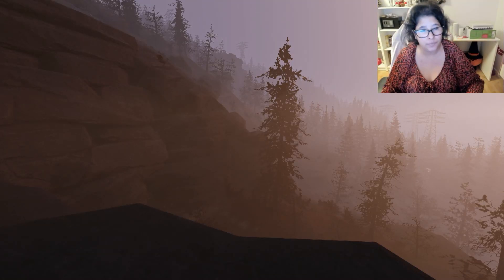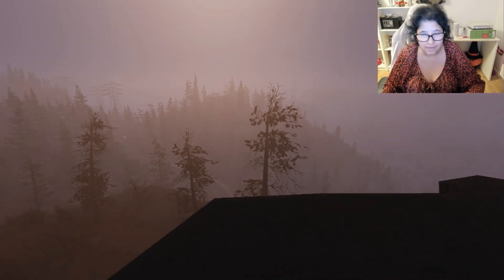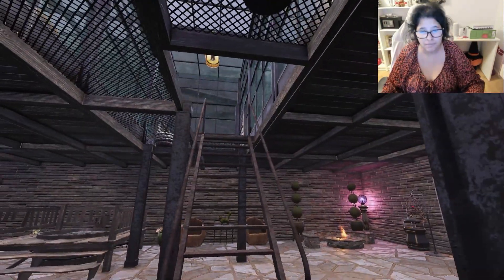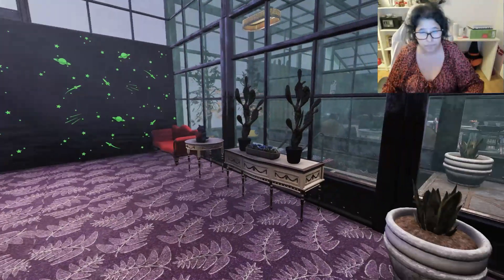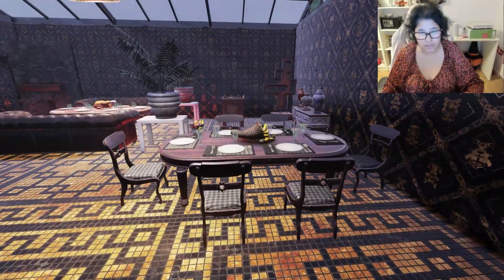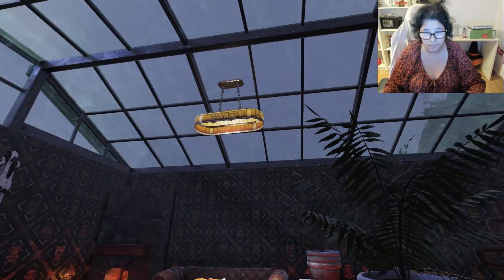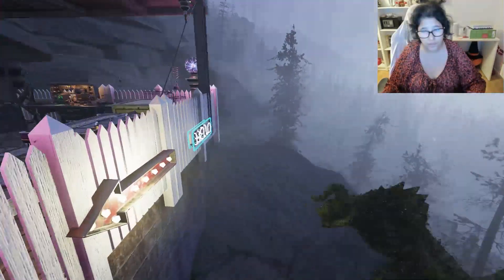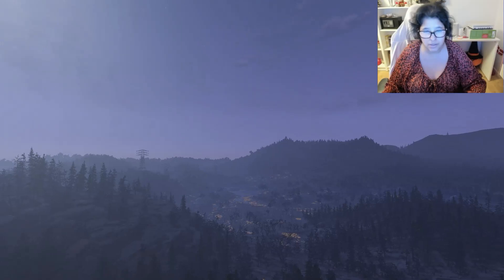sweety,s club house to all my sweets enjoy you guys :P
hey all my sweets today i have build a club house to all of us the name of the club house is sweety;s club house to all my sweets enjoy you guys :P